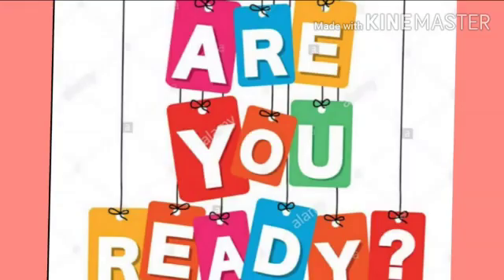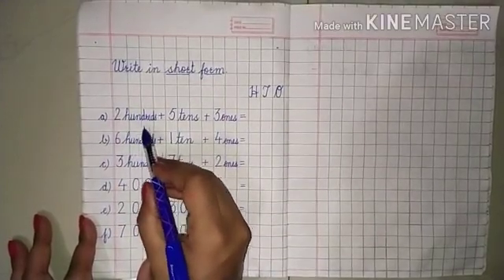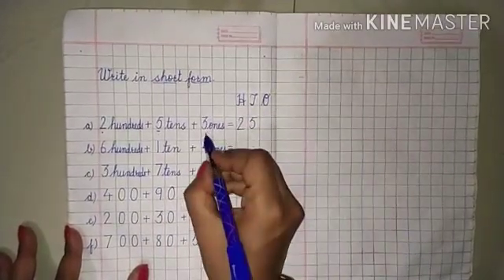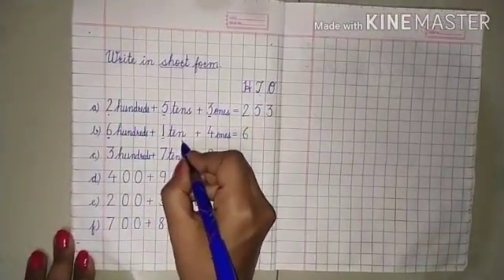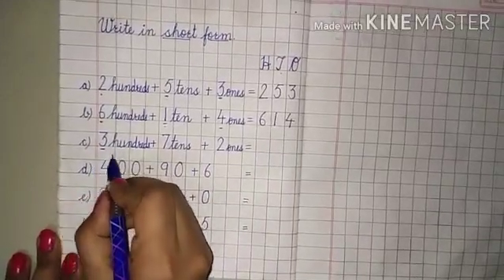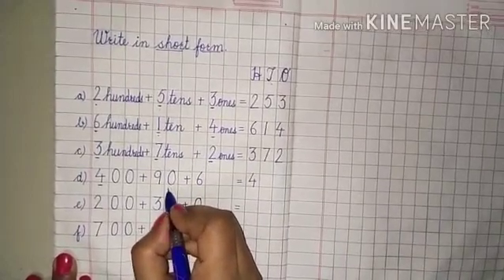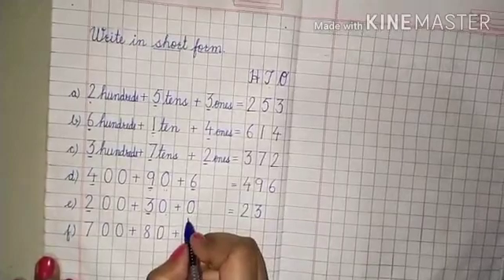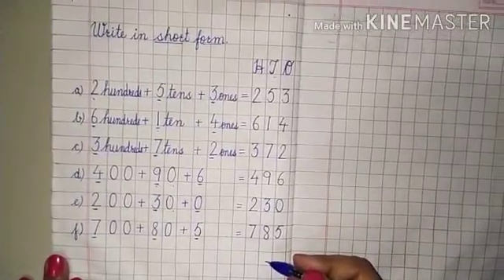Class 1 Maths Short Form Written by Seema Kharbanda